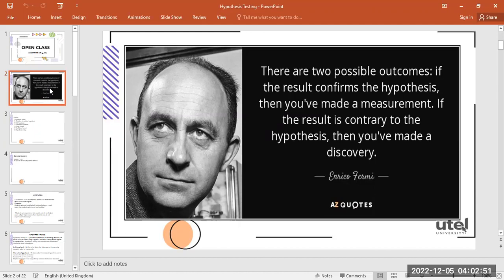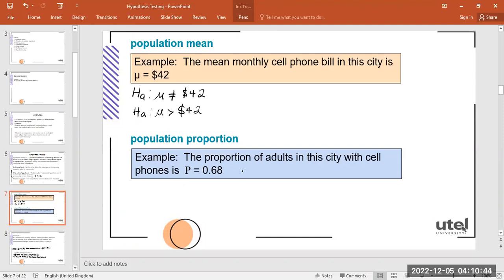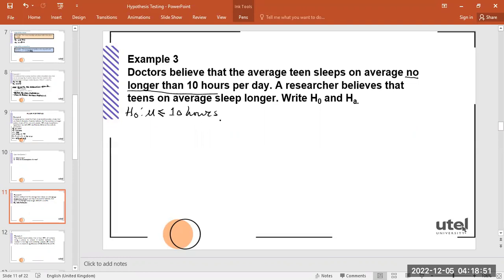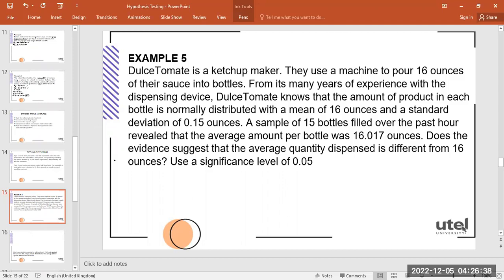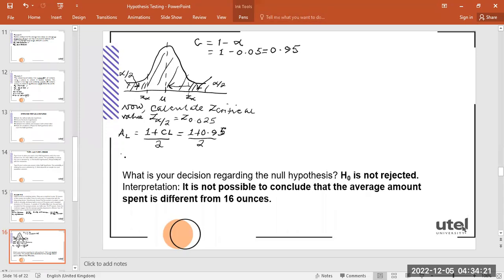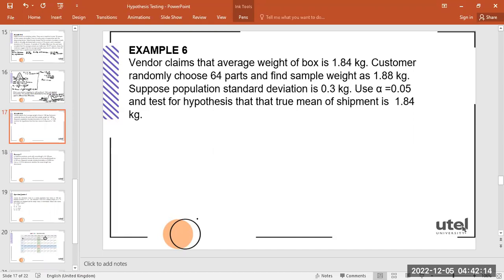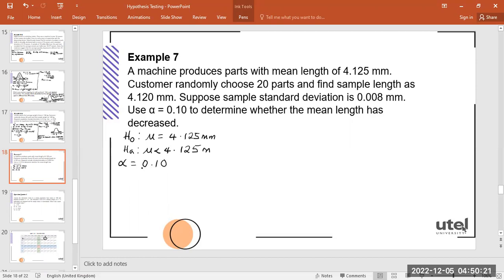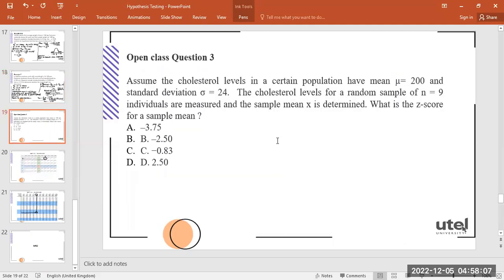Hypothesis Testing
This video explains the concept of Hypothesis Testing: Hypothesis testing
Null hypothesis, Alternative hypothesis, Types of error, Confidence interval